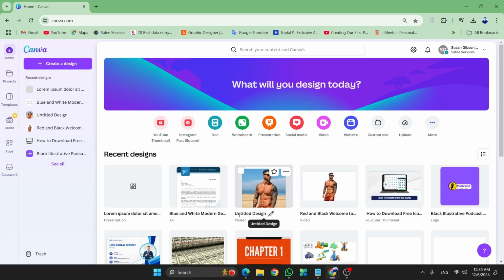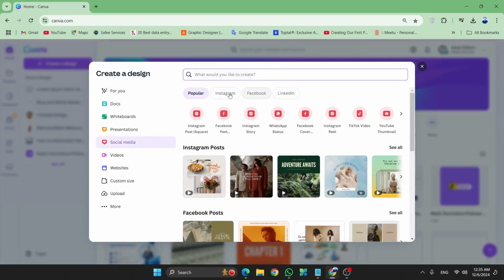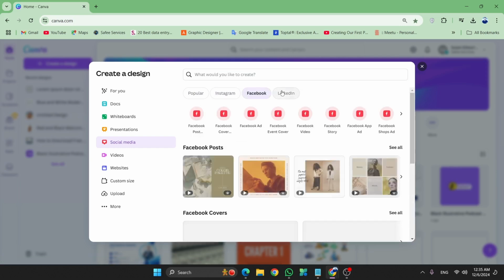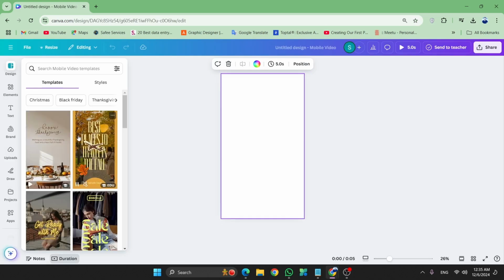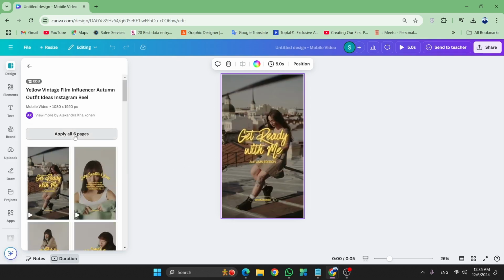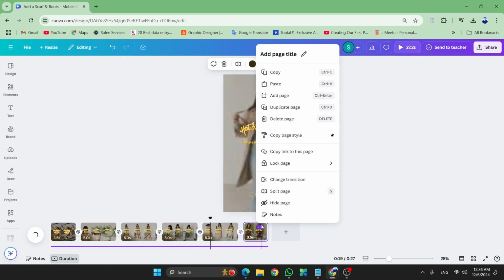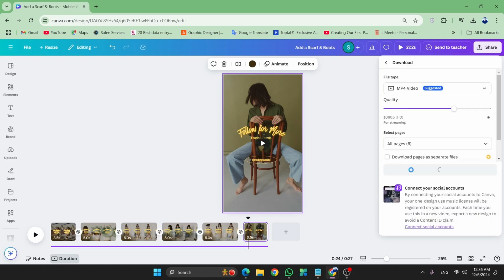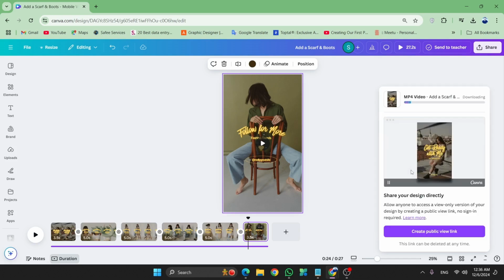How to Make Social Media Posts on Canva: Step-by-Step Guide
Learn how to create eye-catching social media posts using Canva with this simple tutorial! Discover how to choose templates, customize designs, add text, and include images to craft engaging posts for Instagram, Facebook, Twitter, and more. Perfect for content creators, businesses, and marketers looking to boost their online presence. Watch now and start designing stunning social media posts on Canva today! 🎨✨